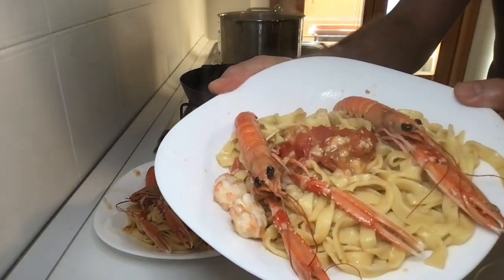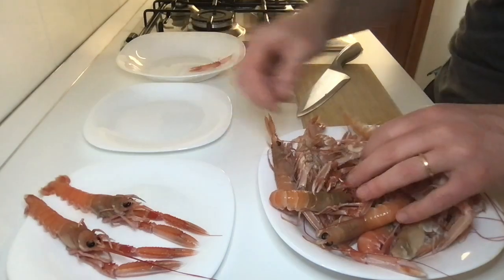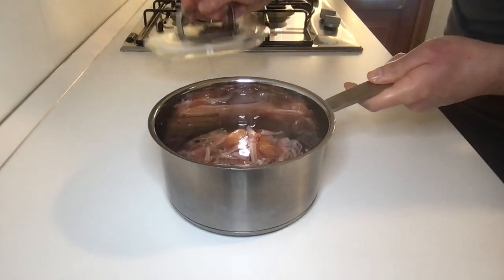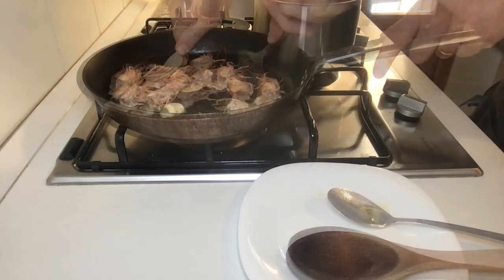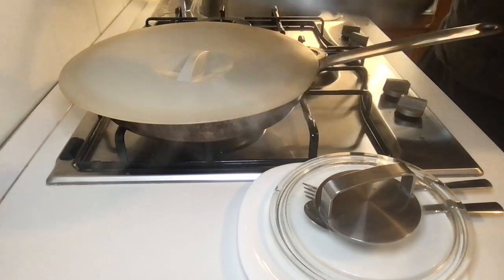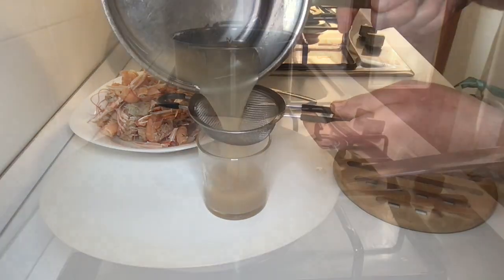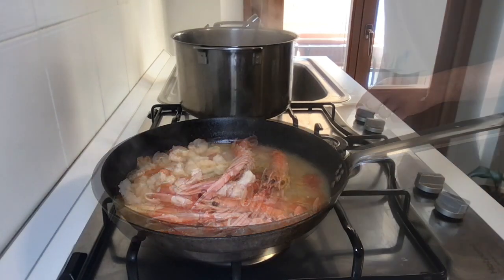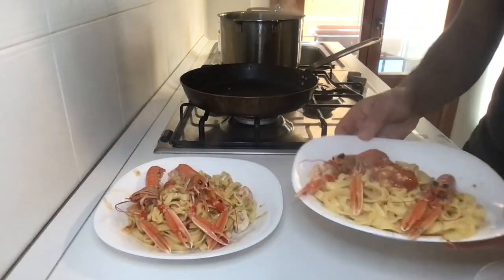Scampi Sauce: A delicate flavour for pasta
Welcome to Yet Another Cooking Demo.

In this video, I prepare tagliatelle with scampi sauce:

Ingredients for two servings are:
- Scampi 500 g
- Cherry tomatoes 150g
- Garlic clove
- Olive oil
- Salt

0:00 Intro
0:06 Ingredients
0:20 Let's start
0:27 Wash the scampi
0:38 Choose the best scampi
0:48 Cut the scampi
1:12 Prepare the scampi soup
1:30 Prepare the scampi sauce
3:09 Fill the pot for tagliatelle
3:20 Filter the scampi soup
3:32 Add salt and olive oil
3:39 Final touch for the sauce
3:50 Cook tagliatelle
4:16 Move the tagliatelle in the scampi sauce
4:47 Enjoy the tagliatelle with scampi sauce